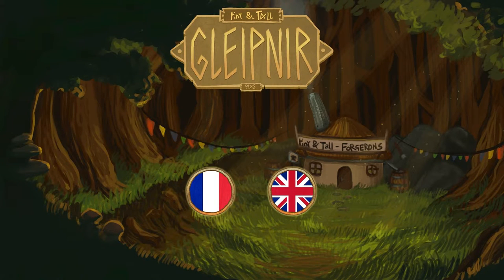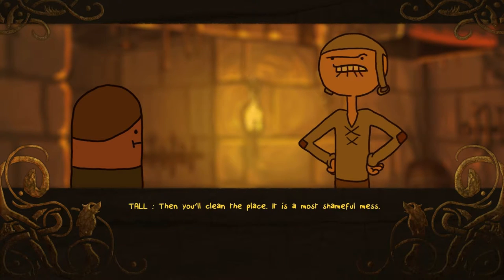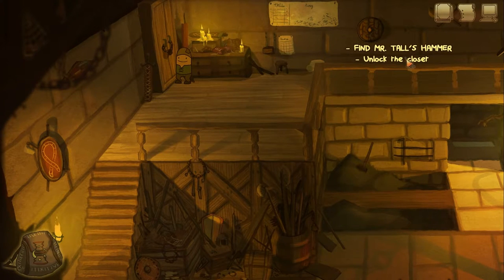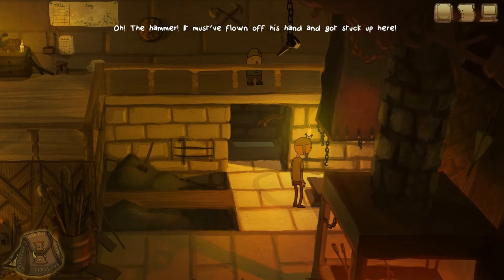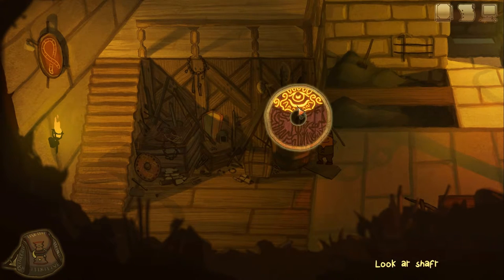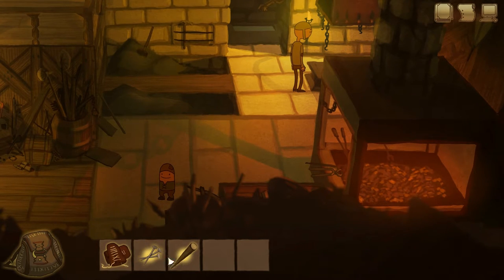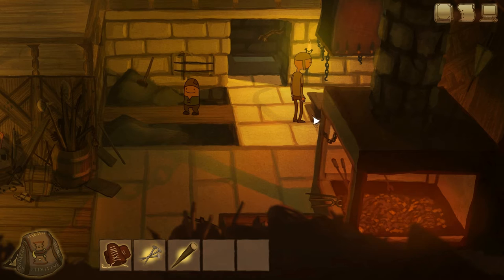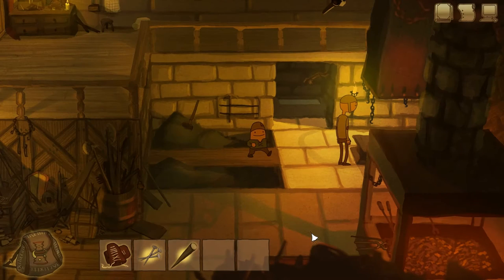Tiny & Tall Glenipir :: Point and Click Adventure - Kickstarter Quick Look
tiny & Tall: Gleipnir is an epic point-and-click adventure based on a nordic legend. It tells the story of the creation of Gleipnir, the magic link holding the wolf Fenrir. This link is created from six mythical ingredients: the sinews of a bear, the beard of a woman, the sound of a cat's footfall, the roots of a mountain, the spittle of a bird and the breath of a fish.

tiny & Tall: Gleipnir is running a Kickstarter campaign which ends on Oct 8th. If you think this game looks like something you'd want to play, please support the developers, and if you know anyone else who would be interested in it, spread the word! Help great things get made.